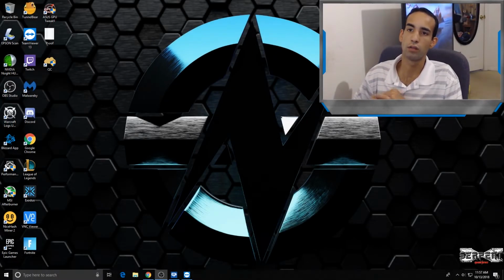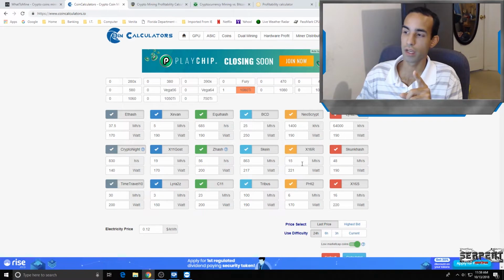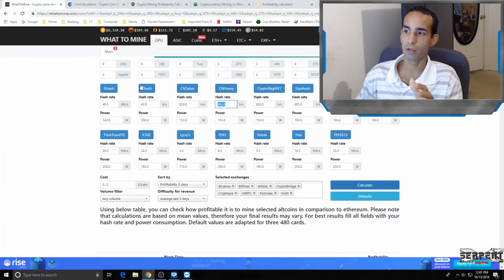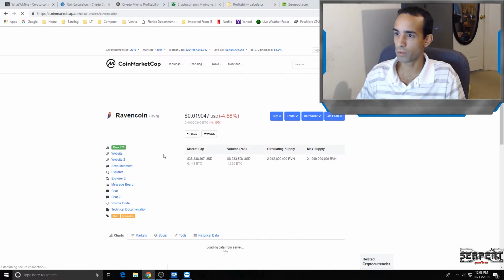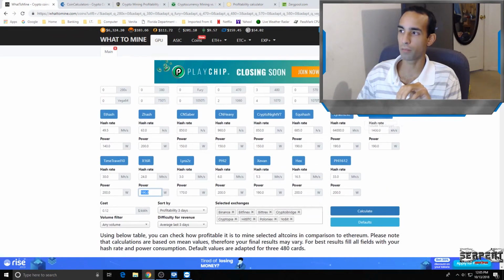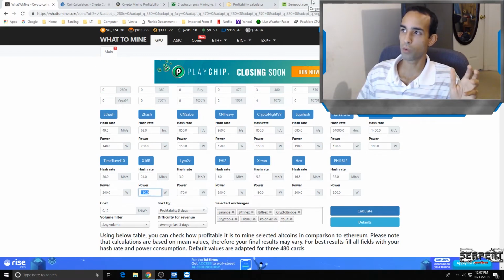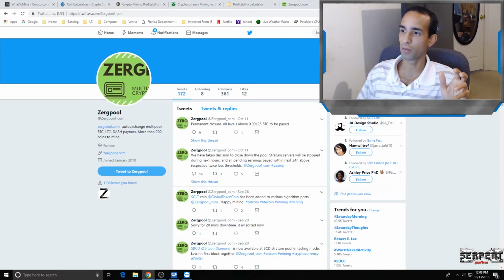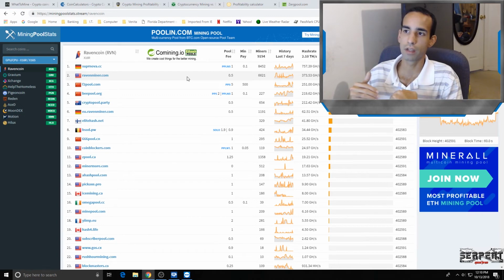Should You Trust Mining Calculators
Just letting you know that you should not just look at a mining calculator site, and set your GPU's to their core, memory, and TDP settings. Just take their info to help you get in a general ballpark, but know that you will want to research the Algo you are mining, to confirm if it is memory intensive or likes core clocks more.

If you are looking for a new pool to mine on (note: not all support Auto exchange like Zerg Pool) check out:

ZergPool is closing down, this is all the info I could find... Not much

Mining Calculators, these are just a few, there is more out there.